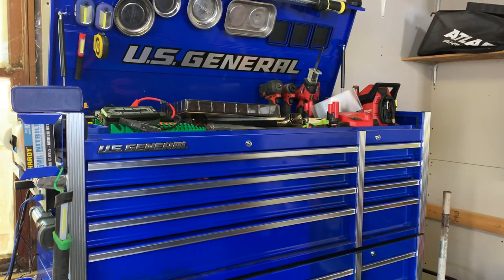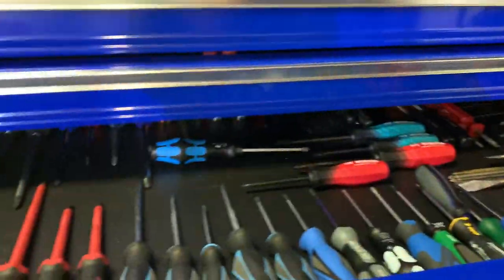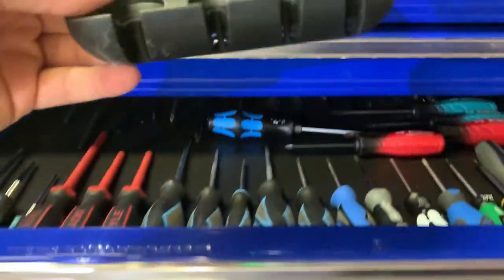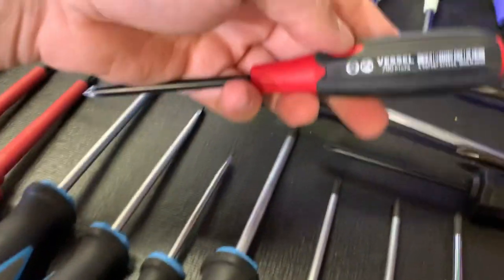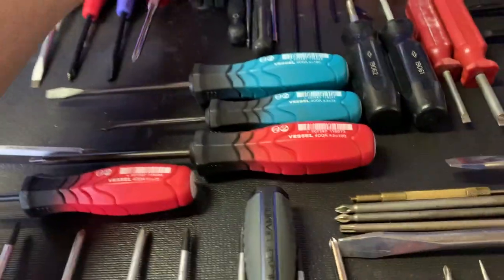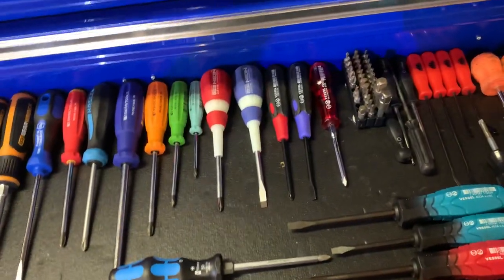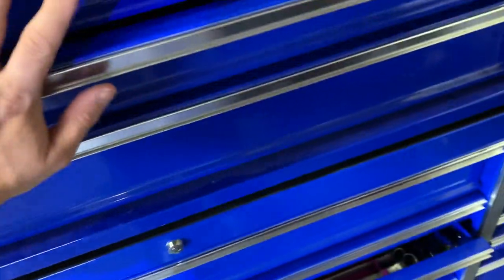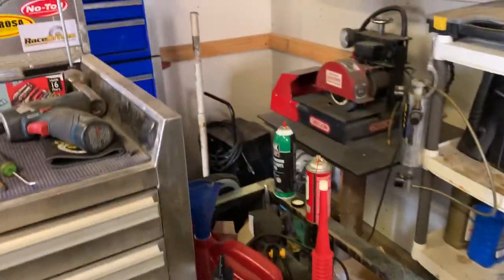New Tools! + More Screwdrivers!?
Today we are looking at some new tools and some more new additions to the screwdriver drawer!